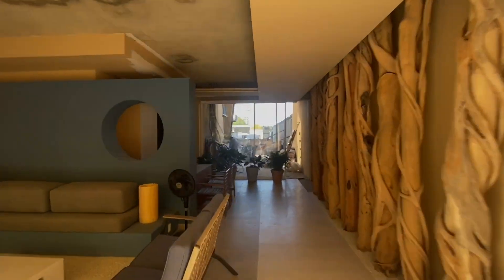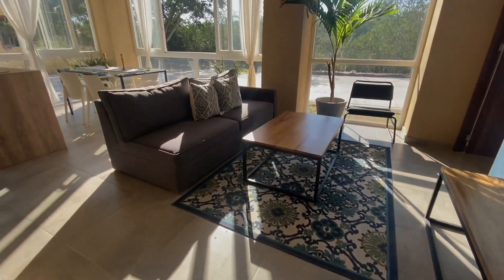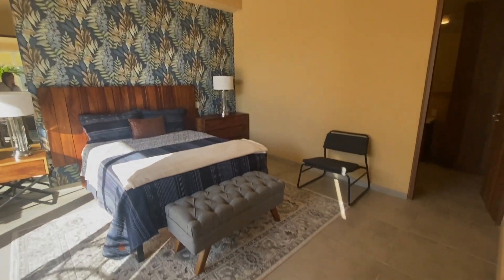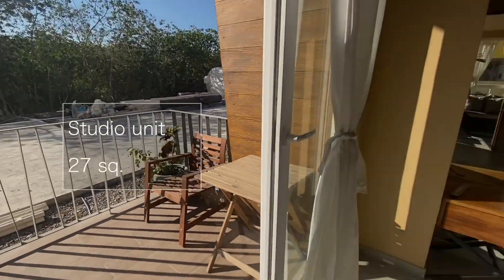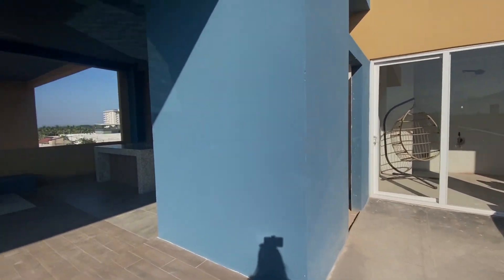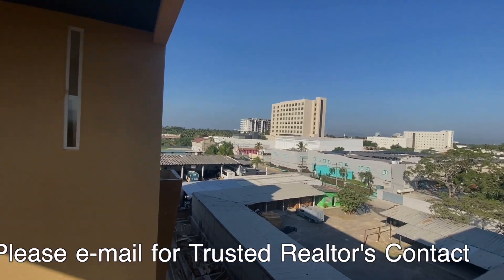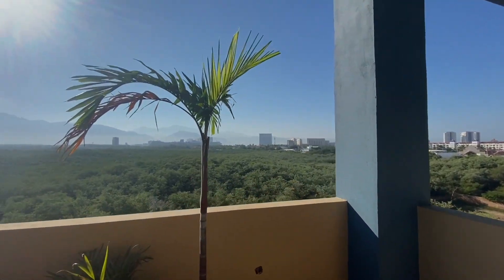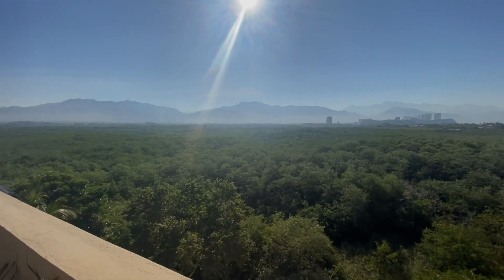$79,000 Marina Vallarta - Best Real Estate Deals in Puerto Vallarta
✅FREE Puerto Vallarta Fast Track Newsletter sign up (we will share Best Real Estate Deals + Life weekly)

💰Elena's Vlog Channel:  @ElenaNevzaVlogs

Today we are checking out a presentation center of  Mangrove Preserve development, which is located just 7 minutes walk from Marina Vallarta with amazing restaurants, shopping and boats. The best priced studio unit with 27 square meters is currently listed at $79,000 USD. The development is definitely for nature lovers. Located in a great area with amazing views of mountains and nature.

Time codes
00:00 Intro
01:06 Let’s check the area
02:41 Let’s see the Mangrove Preserve development
03:37 Let’s see 1 bedroom unit
04:56 Amazing views
05:37 How far is Marina Vallarta? Let’s walk together
07:07 Marina Vallarta